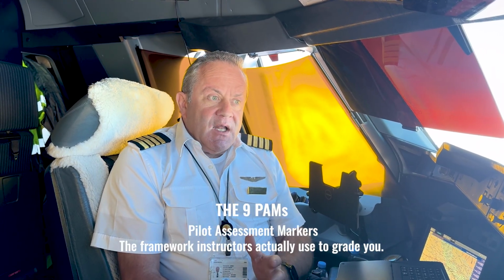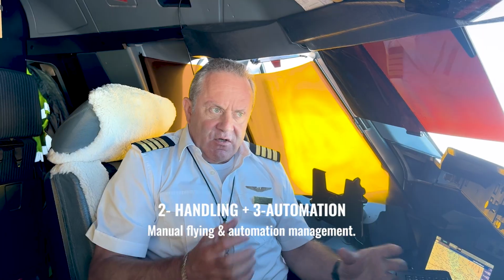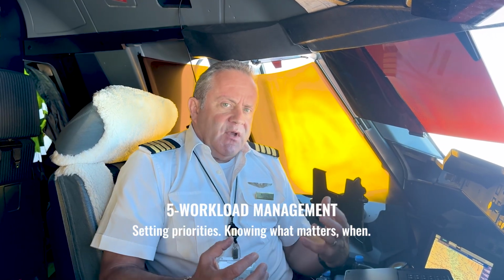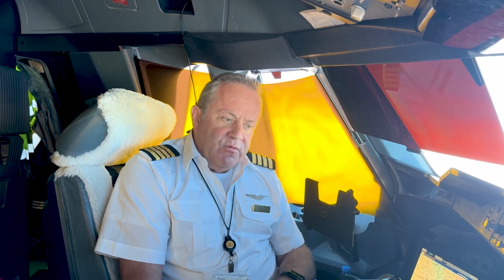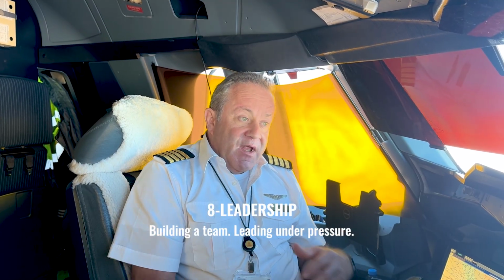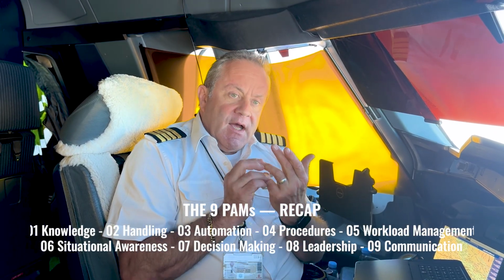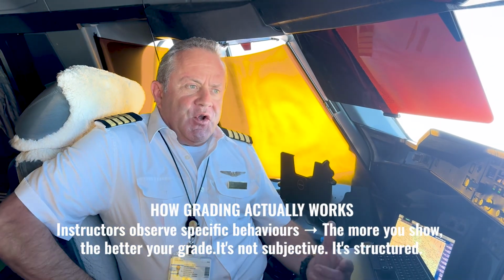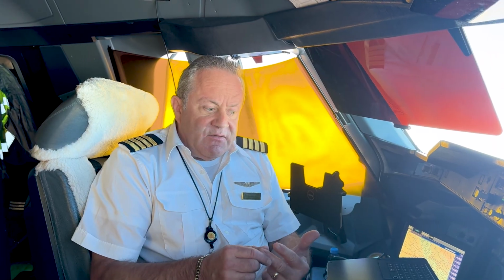Understanding Pilot Grading The 9 PAMs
Every flight you fly as a pilot gets graded — but most people have no idea how, or what instructors are actually looking for.

In this video, Captain Marcel breaks down the 9 Pilot Assessment Markers (PAMs) — the real framework airlines and instructors use to grade pilot performance. No guesswork, no mystery. Just the 9 things that matter.

🛫 The 9 PAMs covered in this video:
1. Knowledge
2. Handling (manual + automation)
3. Procedures
4. Workload Management
5. Situational Awareness
6. Decision Making
7. Leadership
8. Communication

Understanding these early — whether you're just starting flight training or prepping for an airline assessment — means you walk into every check ride knowing exactly what's being observed and why.

👨‍✈️ Filmed by Captain Marcel Suess, active Emirates Captain with 60,000+ flight hours.

✈️ Want help preparing for your own training or airline assessment?
Book your free first consultation at pilotlaunchpad.com